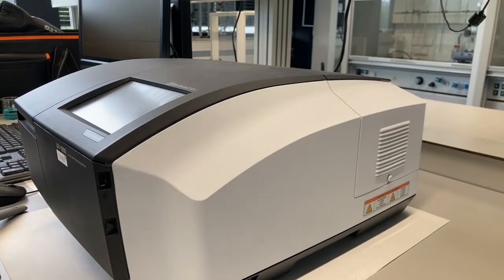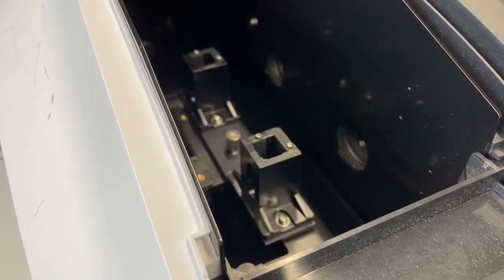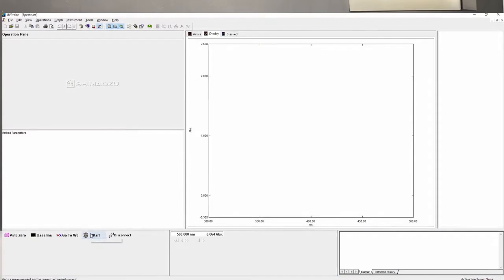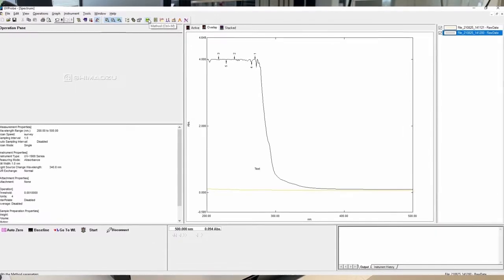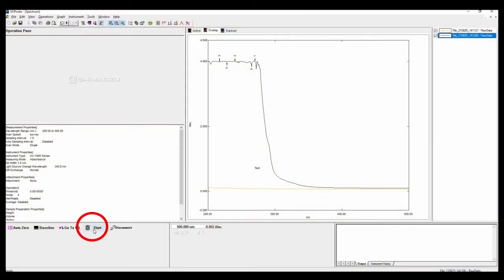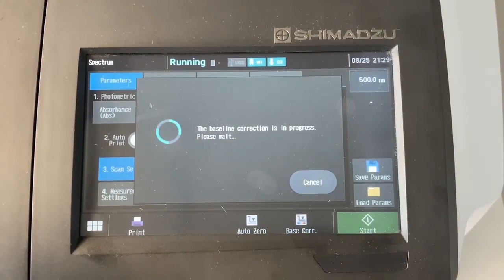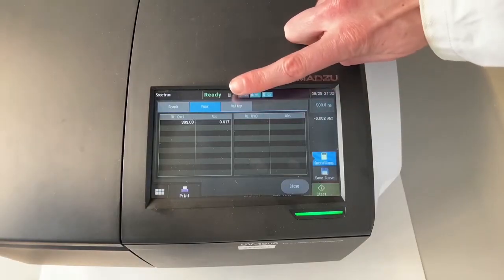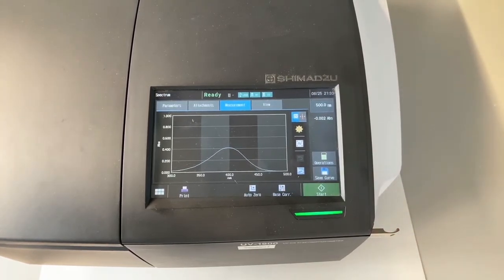Chemical/Laboratory Techniques: UV-Vis spectrophotometer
Ultraviolet-visible light spectrophotometry (UV-Vis) is a technique used to measure light absorbance across the ultraviolet and visible ranges of the electromagnetic spectrum. An UV-Vis spectrophotometer measures the intensity of light transmitted through a sample compared to a reference measurement of the incident light source. For visible and ultraviolet spectroscopy, a liquid sample is usually contained in a cell called a cuvette. Glass or plastic cuvettes are suitable for visible, but not ultraviolet spectroscopy because they absorb ultraviolet radiation. For measurements below 300 nm you can use cuvettes made of quartz. The most common cuvettes have a 1.000-cm pathlength. According to the Beer-Lambert Law, the amount of light is directly proportional to the concentration of the sample and the distance the light travels through the sample; the pathlength. By making use of calibration curves with known concentration we can therefore measure, with high accuracy, the concentration of an analyte.

The video can be downloaded from the OER platform Edusources for purposes allowed under the license terms